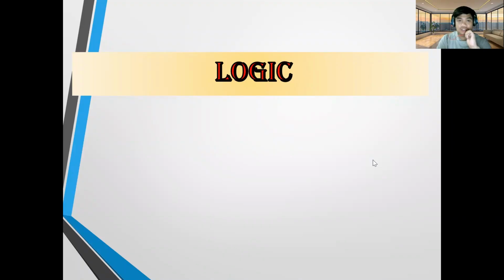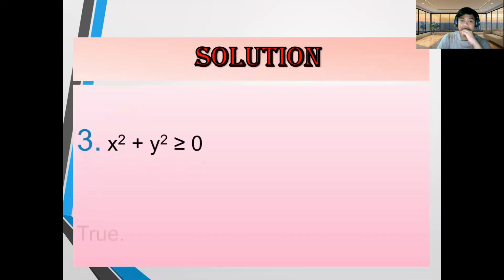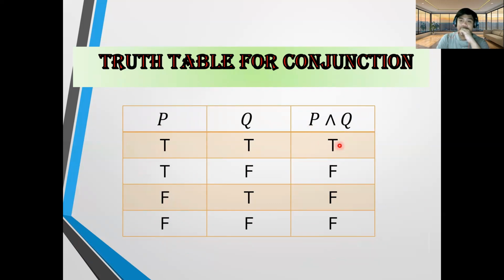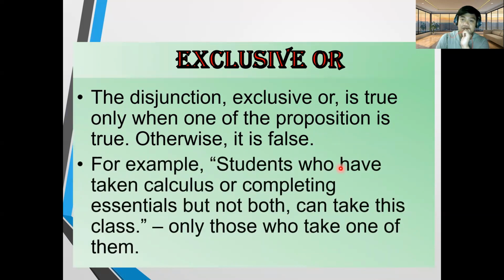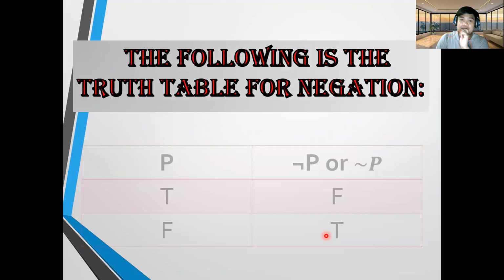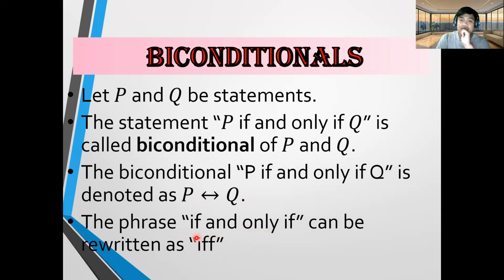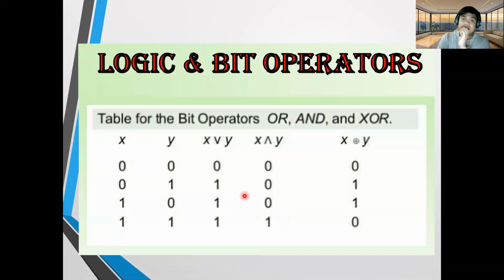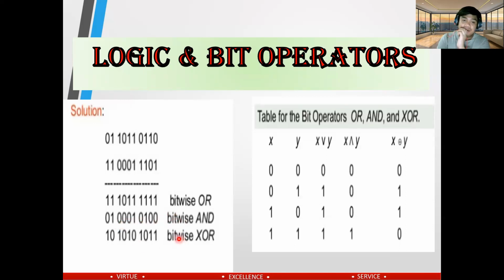INTRO TO LOGIC